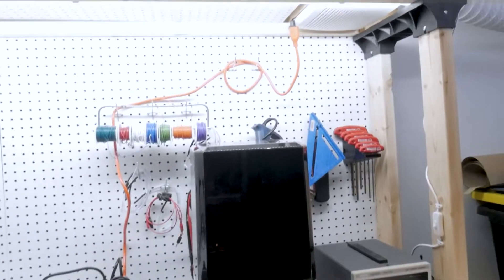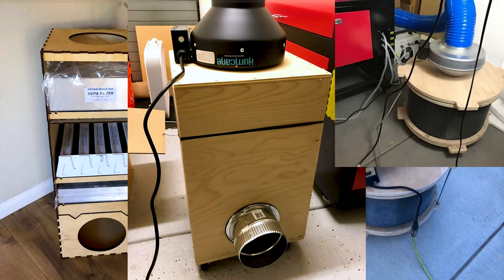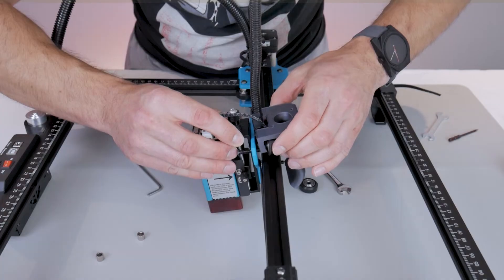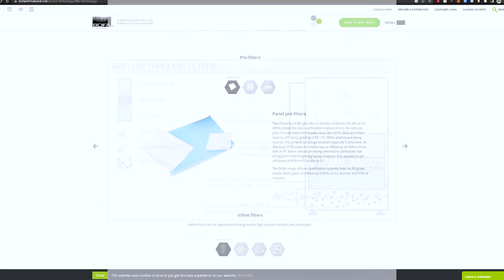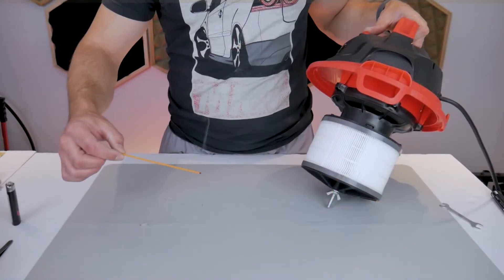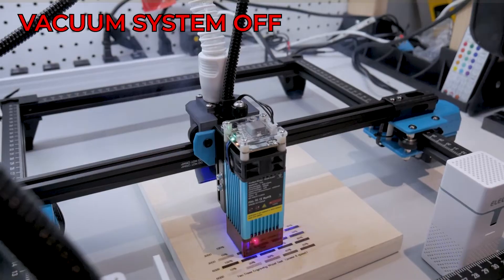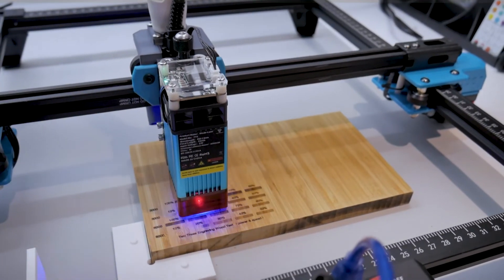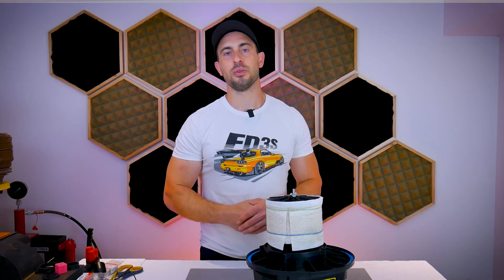Affordable, Compact, Light Duty Shop Vacuum Fume Extractor For Laser Cutting and Engraving!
In this video I will walk you through my fume extractor design for light duty applications like small laser cutters and engravers. I wanted to design something that was very affordable, compact, and efficient. Additionally I wanted it to be as easy as possible to build and implement for the end user.

I found almost everything I needed in a common shop vacuum and some popular air filters used in home air purifiers. I followed the basic principles of fume extraction and the combination of filtration media for laser cutter fume filtration. I only needed some 3D printed adapters and hardware to get it all to fit together.

Other DIY fume extraction systems seen on YouTube use the same basic components but are typically much larger and more expensive. Many of them use very expensive combination filters from BOFA that are over $300 each. That filter alone approaches the cost of the Two Trees Laser cutter that I am using for demonstration in this video. Once you add the fan, fan controller, housing, hose you are going to double the cost of your small laser machine, not to mention the time invested in building it.

To avoid having to user extremely large motors and fans, I figured it would be possible to suck the fumes near the source. This way, I could capture most of the fumes and particulates without having to exchange very large volumes of air. I designed an adapter for the Two Trees TTS-55 machine that uses a small flexible CPAP hose to bring the fumes back to the shop vacuum.

The shop vacuum provides a good balance of pressure to suck everything through the hose, while also providing enough volumetric flow to handle the fumes being produced by a hobby laser cutter and engraver.

This is the limitation of the system that I address in the video. It is intended for use with small laser cutters and engravers. This solution will not be adequate for large machines producing lots of smoke. In those applications you should be investing in a professional filtration system.

Here are the relevant links to what was discussed in this video. First, the safety concerns with vaporizing materials with your laser cutter:

Two Trees TTS-55

CPAP Hose:

Stanley SL18301-4B Shop Vacuum:

HEPA and Carbon Air Filter:

Extra Carbon Filter Material:

Speed Controller (Optional For Reducing Flow / Noise)

Below are other 4HP vacuum models that my investigation into the float ball cage assembly leads me to believe this listing is very likely compatible with (but not guaranteed). Models within the same brand (ie. Stanley) likely use the same motor assembly. Various other brands sometimes use the same parts from a common manufacturer and are simply rebranded.

Stanley SL18136

VacMaster VOC508S 1101

Porter Cable PCX18301-4B

Mastervac 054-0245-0 (Canadian version of VacMaster can be found at Canadian Tire)

0:00 Safety
0:50 Intro
1:43 Evacuation and Relocation
2:31 Filtration and Relocation
3:17 Filtration and Recirculation
4:18 Shop Vacuum and TTS-55 Prototype
5:05 Filtration Basics and Considerations
7:27 Filter Selection and Installation
8:26 Incense Burn Test
8:53 Laser Test
9:15 Add More Carbon Filter
9:38 Vacuum On Vs. Off
10:05 Stanley Vacuum Adapter
11:00 Other Experiments
12:00 Additional Benefits
12:48 Outro